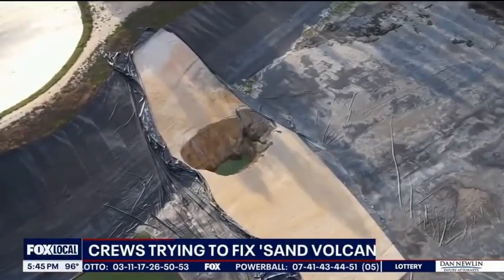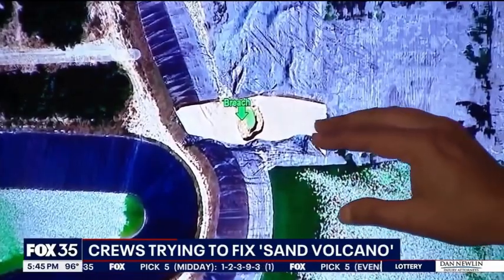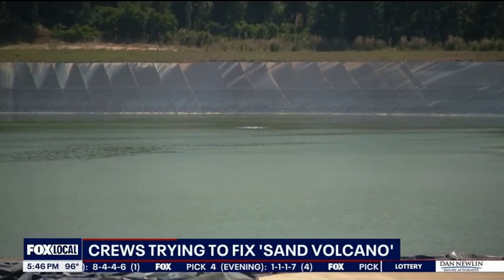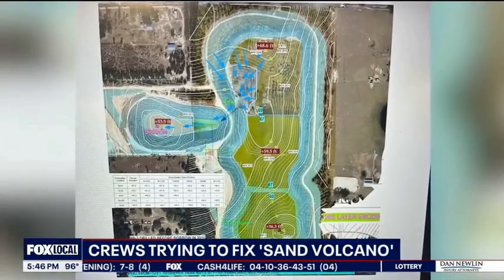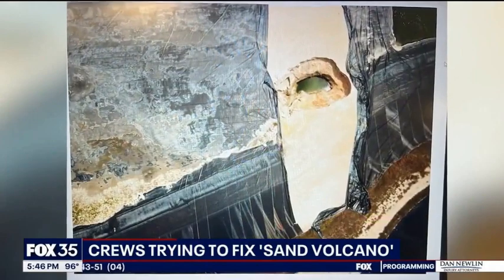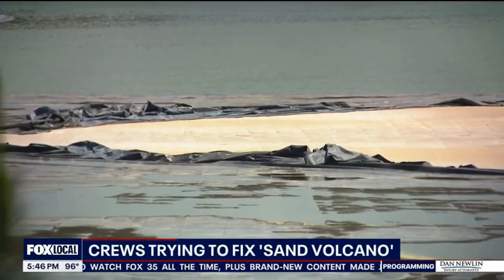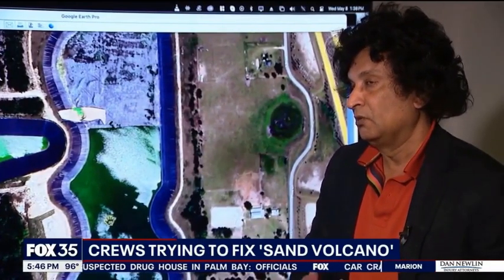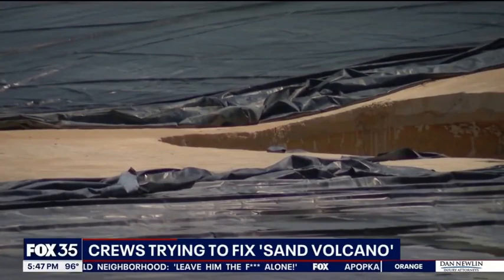Crews trying to fix 'sand volcano' impacting Central Florida reservoir | YT News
APOPKA, Fla. - A volcano has emerged in Central Florida! But you don’t have to worry about it spewing lava all over the city.

This is an unusual feature that Devo Seereeram, a Consulting Geotechnical Engineer and the owner of Devo Engineering, calls a "sand volcano." He is working for the City of Apopka and trying to fix it.

"This is ‘Mother Nature’ telling us we can't do certain things, and we are going to respect that and respond and modify," said Seereeram.

The issue emerged within a 300-million-gallon wastewater storage area just west of State Road 429 in Apopka, off of Golden Gem Road. The reservoir stores water that will be used to irrigate not only Apopka but also Altamonte Springs and other surrounding areas.

When it’s rainy, people don’t really need to water their lawns, and we have to put the extra water somewhere. Plus, we need access to it during the drier seasons. That’s where the Golden Gem Road facility will come in.

"It’s one of the most important facilities we can be built in Central Florida," Seereeram said. "From an environmental standpoint, there's absolutely no way we can keep putting treated wastewater into our streams, directly into the streams anymore."

MORE HEADLINES:

Florida man swindles $8K from couple after promising construction work in handwritten contract: affidavit

Suspected serial rapist from Orlando arrested, officials say

Orlando International Fringe Theatre Festival 2024 returns May 14-27

Ace Café could return to Central Florida at new location

However, Seereeram says the people building the storage area dug too deep and thinned out the land too much. As the water piled on, it eventually collapsed, like snow caving in a roof. That created a sinkhole. Beneath it, the pressure from the air and water tore through a protective tarp layer, eventually sending 130 million gallons of water spewing back to the upper Floridan aquifer and creating the sand volcano.

"Here we have a situation where we have, fortunately, discovered it early," said Seereeram. "But it gave us enough time. So it was not a catastrophic release of water like a dam failure."

Devo Engineering had seen something like this before and worked to fix it. They’re doing the same here. They will have to fill in and bolster some of the land, which will mean less storage space and no more volcanoes.

Now, it’s just a race against time. The engineers hope to have this fixed before Central Florida’s rainy season starts.

Central Florida Devo Engineering APOPKA sand volcano Devo Seereeram Geotechnical Engineer City of Apopka YTNews YT News Youtube news News Daily news Sports news Political news Economic news Cultural news International news Hot news YT news Youtube News Iran news World news Special news Analytical news Election news Technology news Entertainment news Israel news